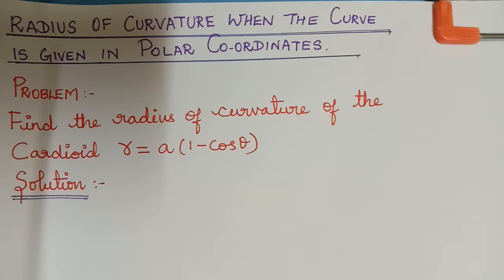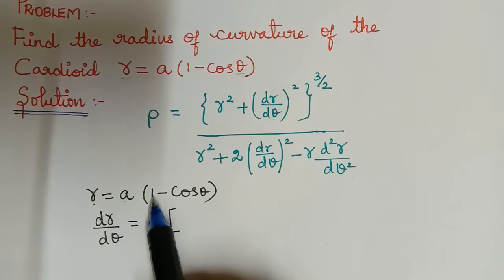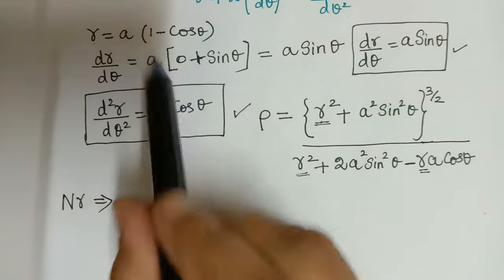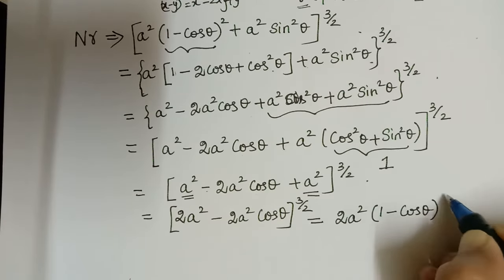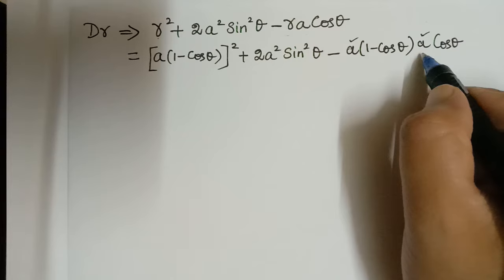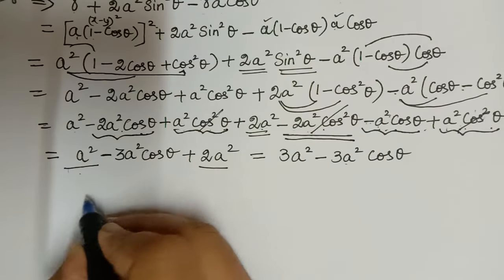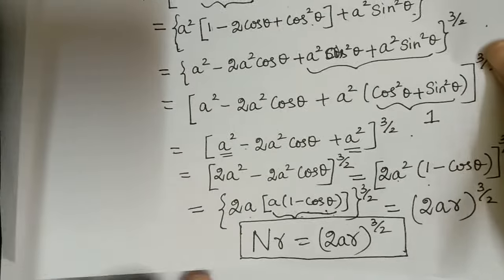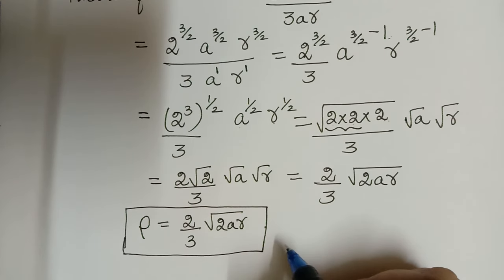radius of curvature in polar coordinates| cardioid|differential calculus